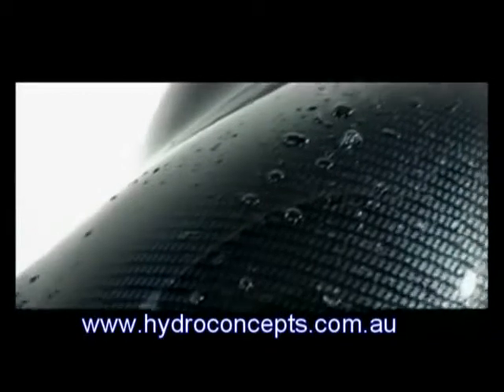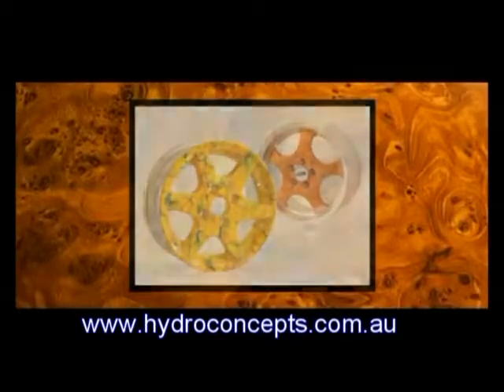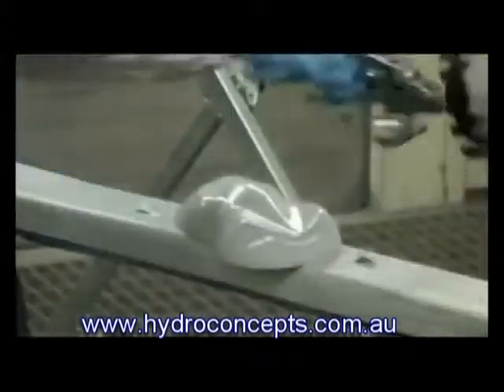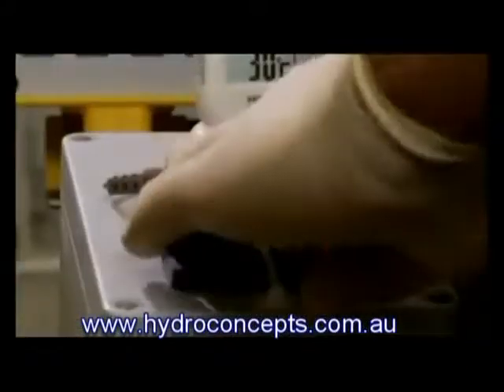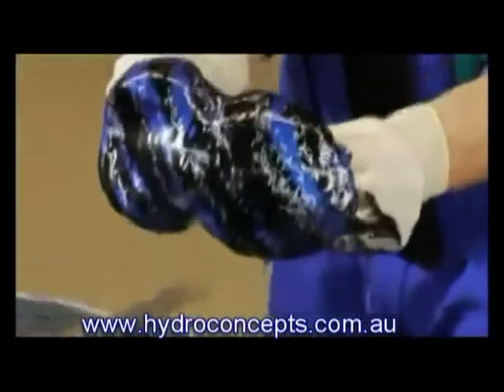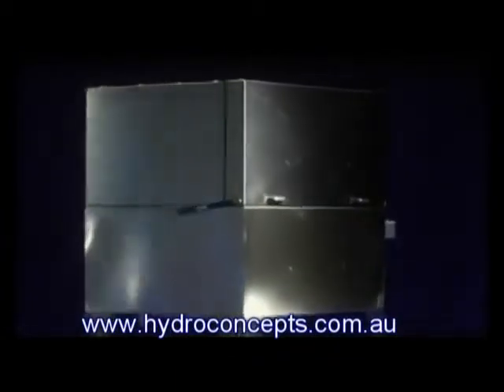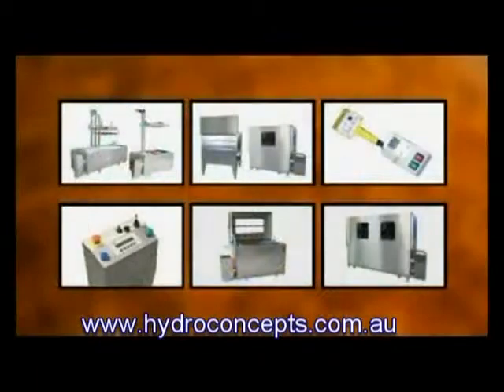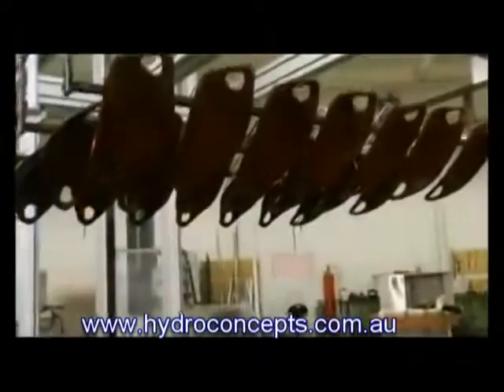Bán phim carbon, vân gỗ, vân đá, giao toàn quốc, hướng dẫn miễn phí - ĐT: 0932148418 - 0908839753